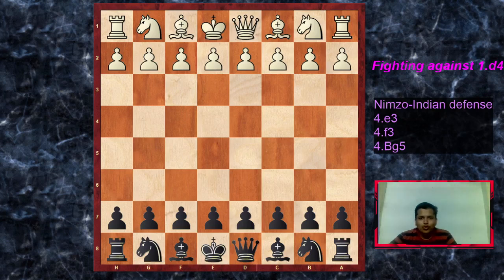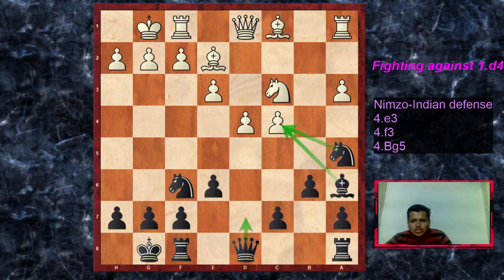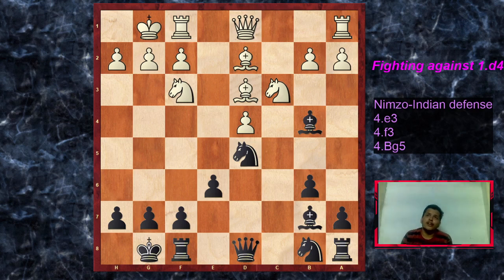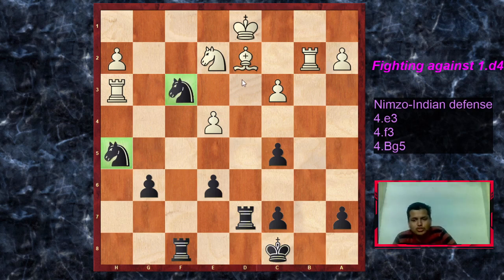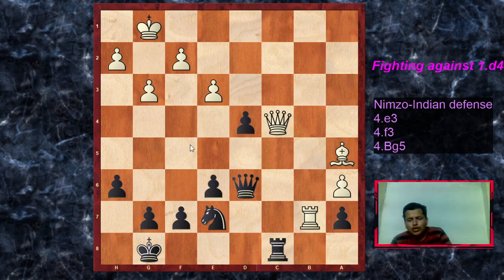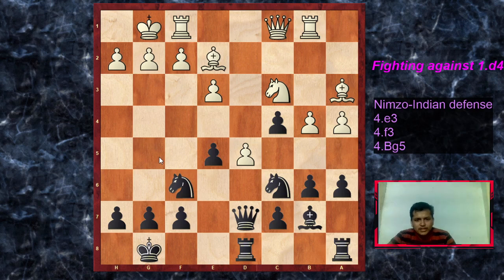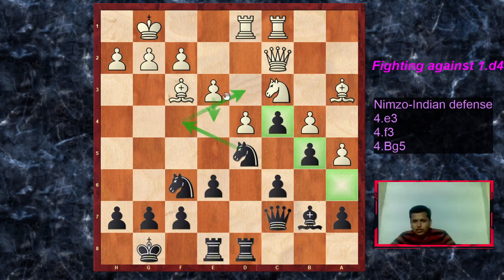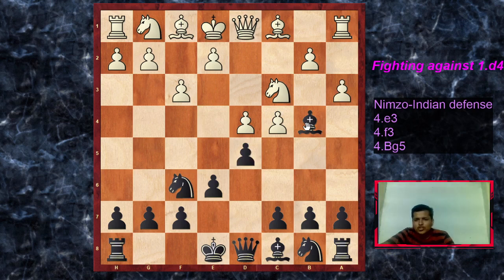Against 1. d4 [Part 3]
This is the third and the final part for the 'Nimzo-Indian defence' lines. In this video our faculty Omkar Chakradeo Sir has covered the 4. e3  4. f3 and 4. Bg5 lines in detail. He has considered excellent examples and relevant study games at the GM level to show/highlight the points.
In case you have missed the first two parts, do watch them. (the link is at the end of the video)
Cheers!